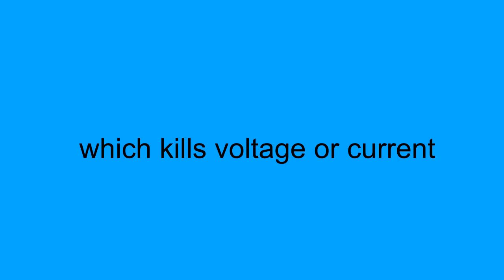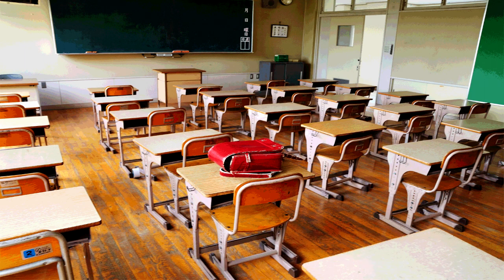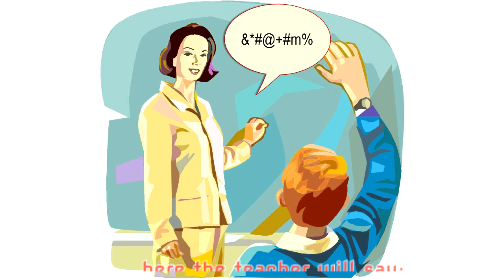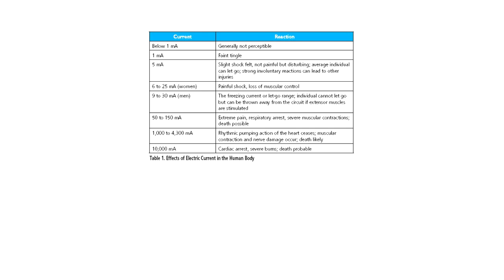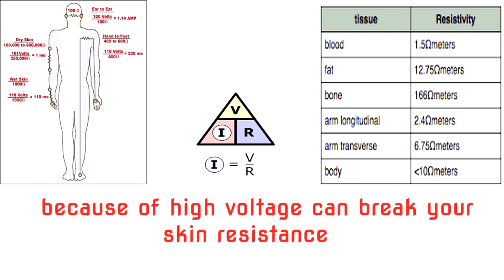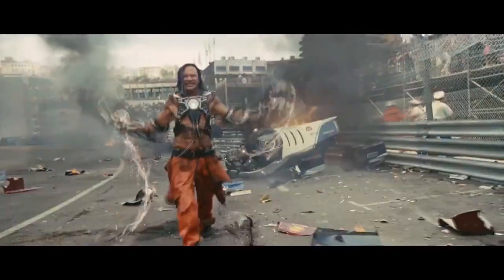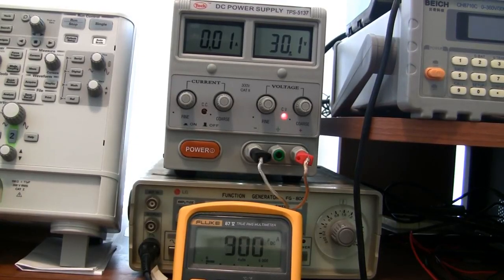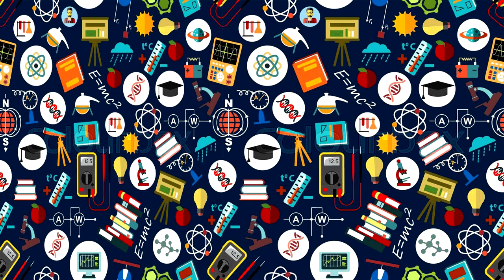Is it Current or Voltage that Kills?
Is it current or voltage that kills? -  video gives an brief explanation about question that bothering many people. So which is dangerous or what will kill you current or voltage in video you will be see relations (current, voltage, resistor), and after you watch please leave comment with answer

Ohm's law:volts (V) equals current (I) times resistance (R). So, assuming resistance is constant, voltage and current are in lockstep. As one goes up, so does the other, and vice versa. You can’t have a lot of amps without a lot of volts.

So, back to which kills you, the amps or volts. Given your body is a constant resistance, it really is a combination of both. Higher voltage means higher amperage, and thus higher voltage has more potential to kill. It takes only 100mA to stop your heart.

Electrical injury can cause a variety of cardiac arrhythmias (ventricular fibrillation).

Create:  Hrvoje Čočić
              Mohamed Mady
Category: Education